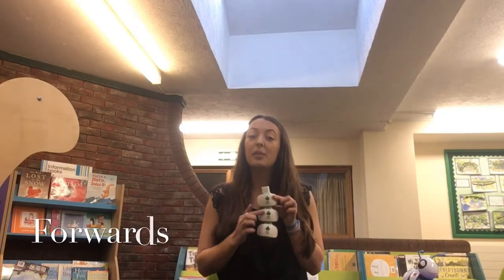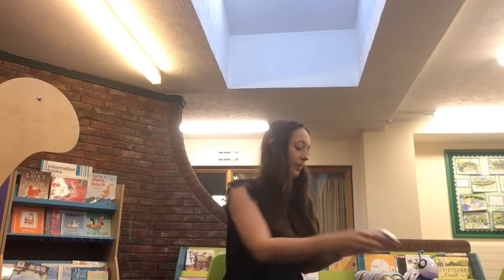Code-a-pillar teacher tutorial